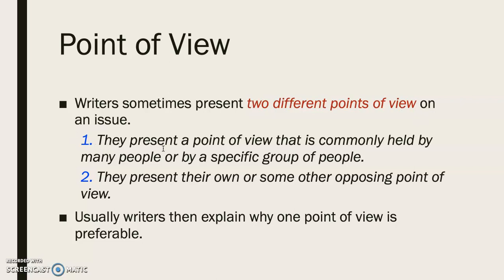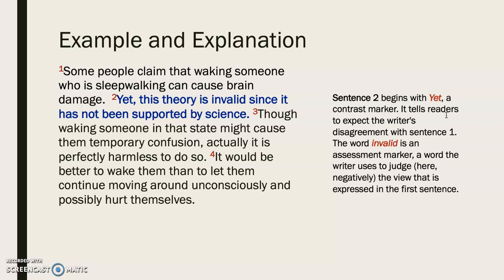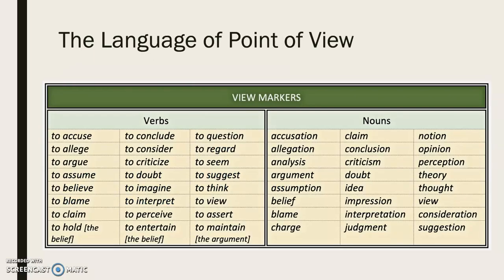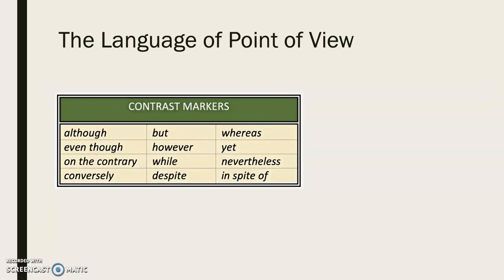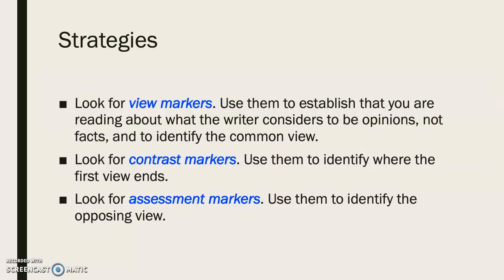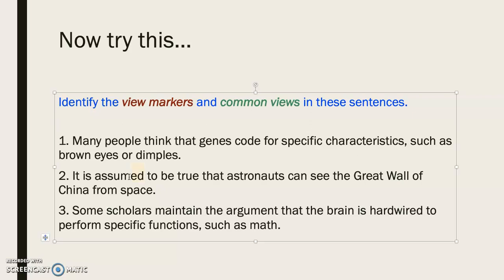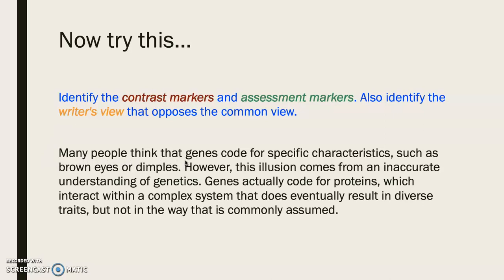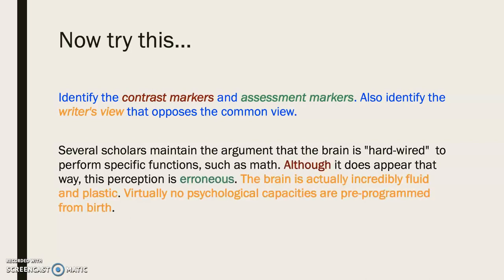Point of View [Advanced English]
Identifying common views and the writer's point of view